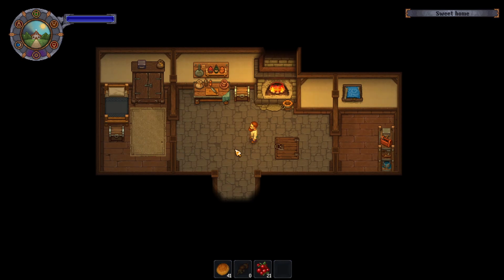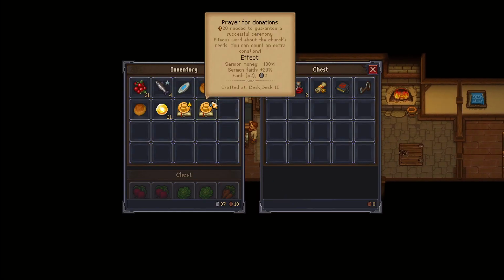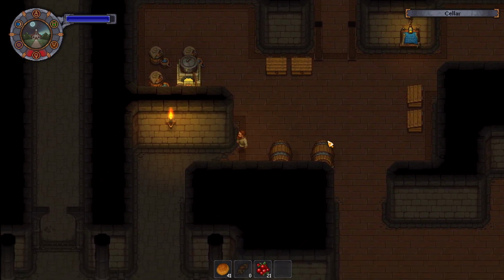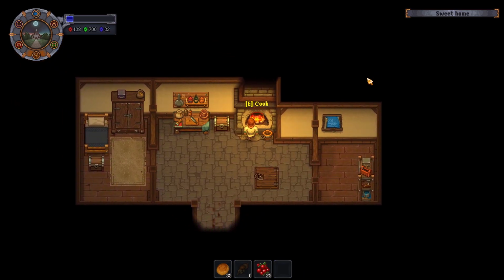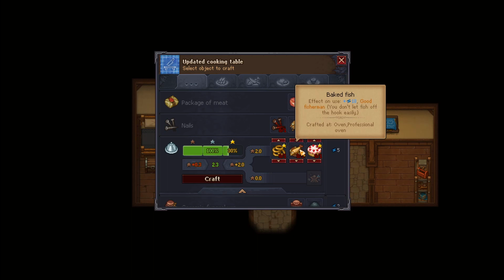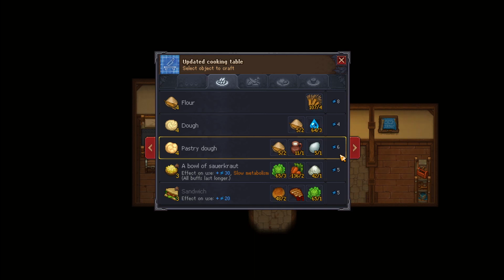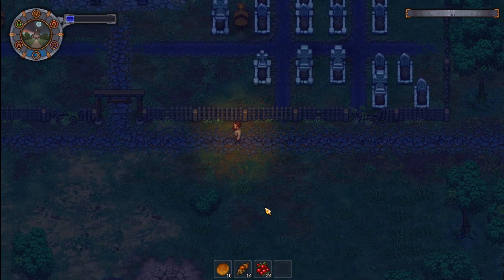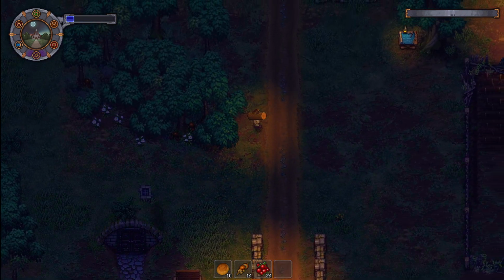Graveyard Keeper Episode 28:: Trade license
Spending 50 silvers on a Trade License that I dont need... yet.